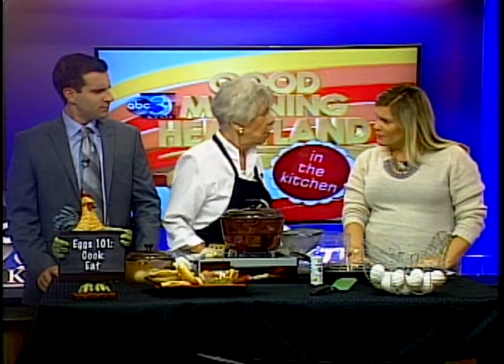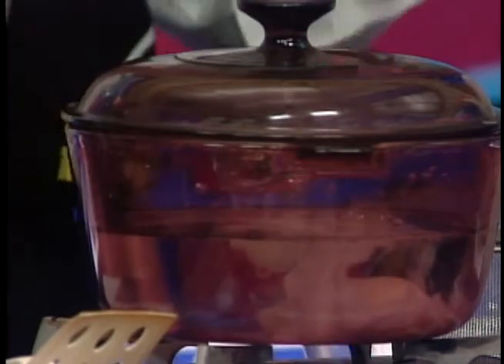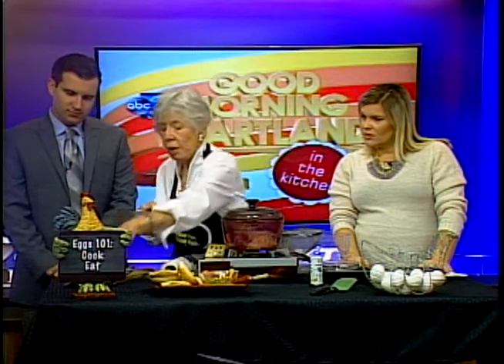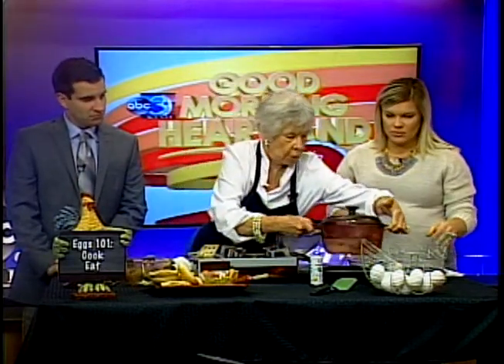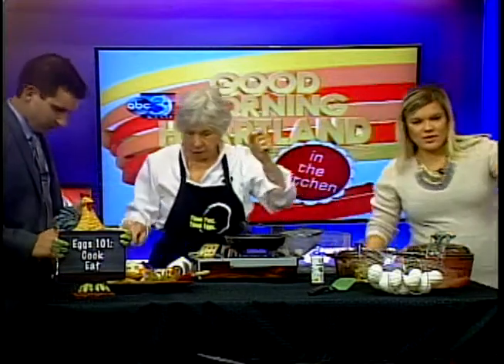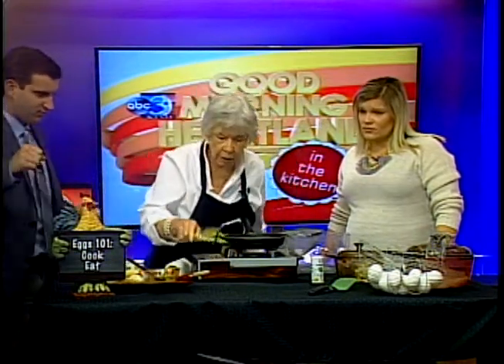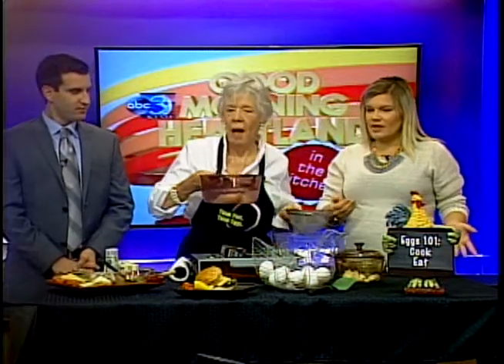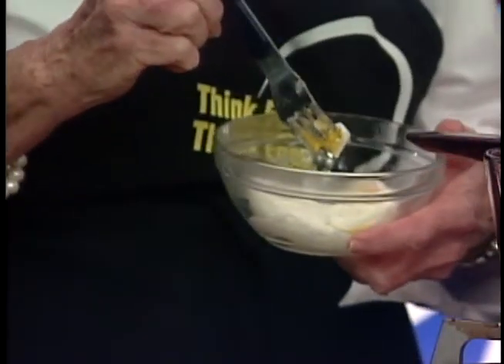Fried Egg Burgers